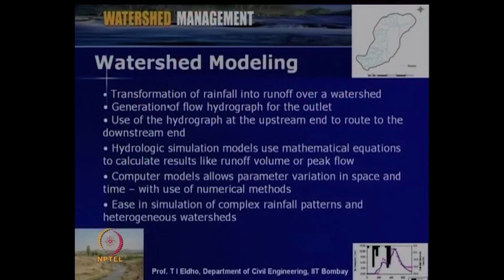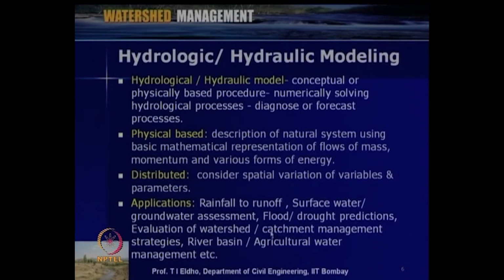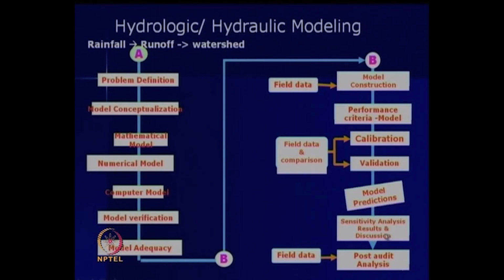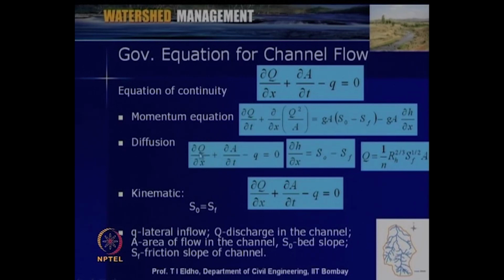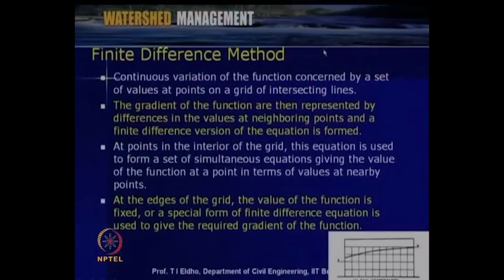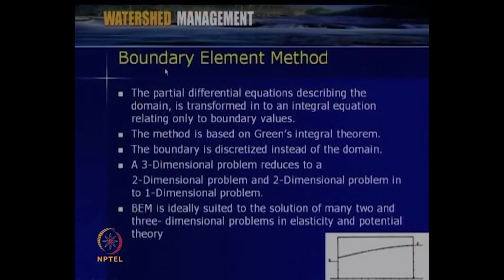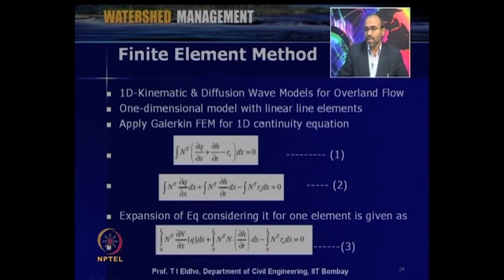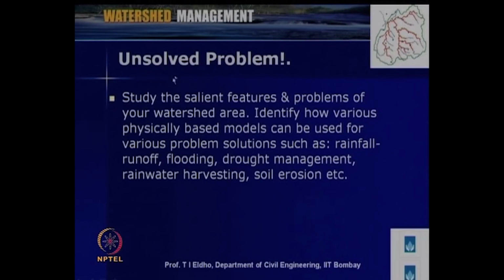L17-Numerical Watershed Modeling